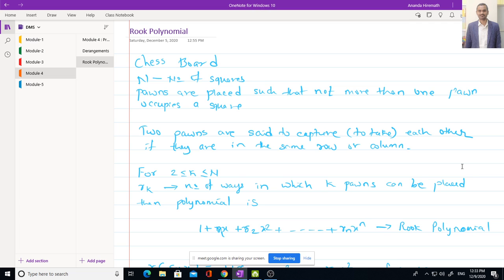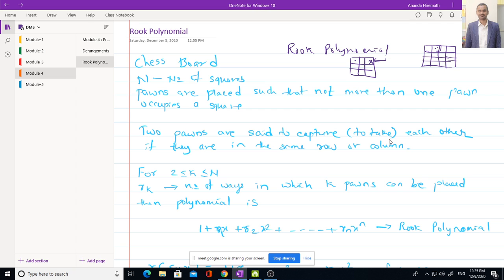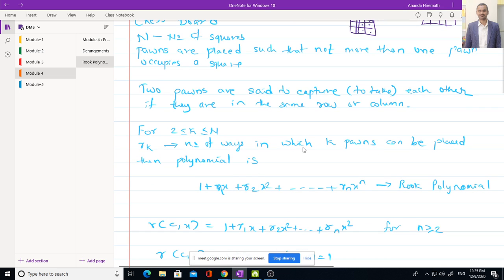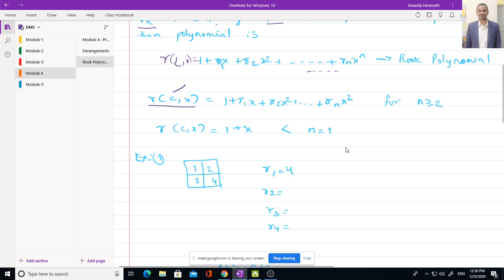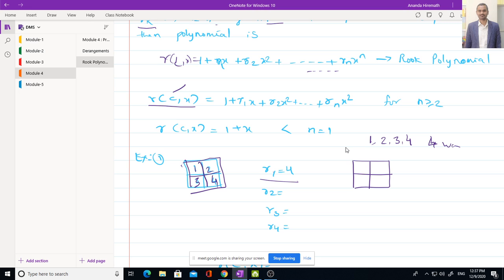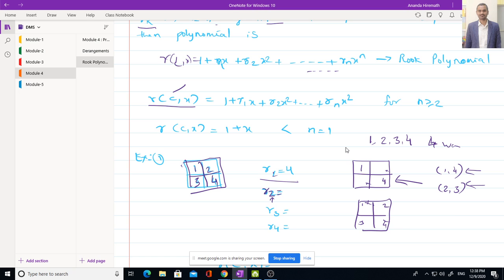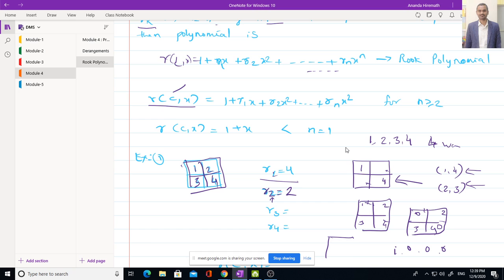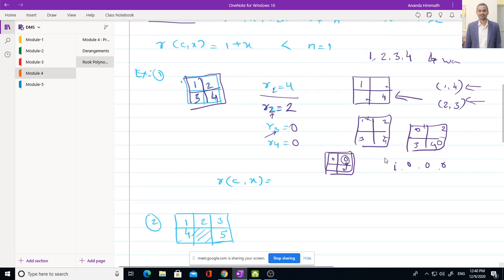Module 4.3 Rook Polynomial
By Anil Bharate